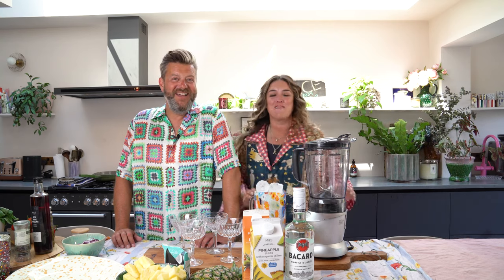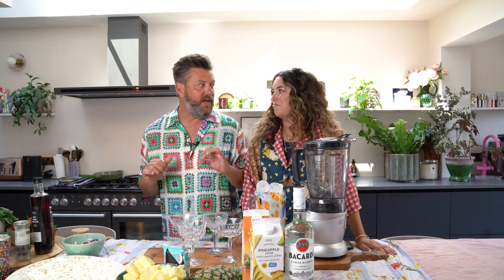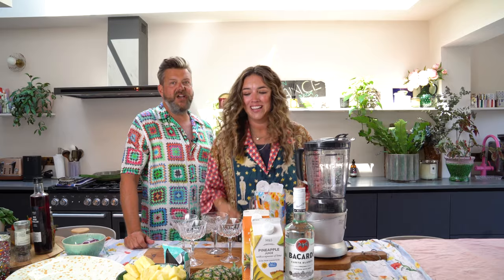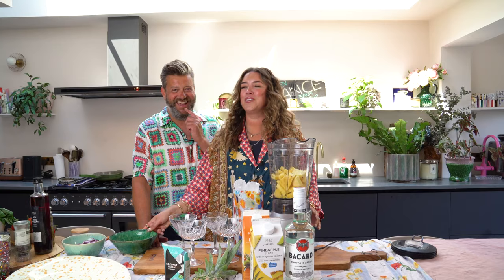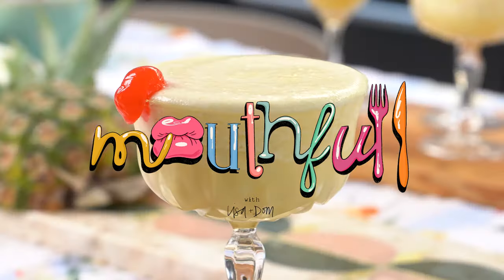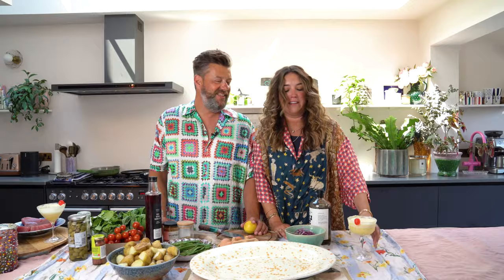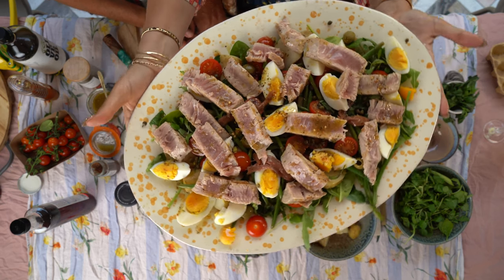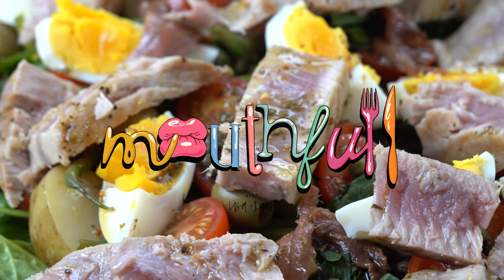Mouthfull EPISODE 19 - The one with the Pina Colada!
It's the 19th episode of Mouthfull, the cookery and cocktail show from Dominic Franks and Lisa Potter-Dixon. We're making a Pina Colada cocktail, an a griddled tuna nicoise salad.
Recipes below.

Ep 19
Pina Colada
120ml pineapple juice
60ml white rum
60ml coconut cream
wedge of pineapple, to garnish (optional)

Pulse all the ingredients along with a handful of ice in a blender until smooth. Pour into a tall glass and garnish as you like.

Tuna Niçoise with homemade ‘quick fridge pickled onions’
½ red onion, thinly sliced
1 tsp red wine vinegar
½ tsp sugar
½ tsp salt

500g small new potatoes, scrubbed and halved if large
200g french beans, trimmed and halved
2 medium free-range eggs (at room temperature)
2 sustainable fresh tuna steak s
1 tbsp extra-virgin olive oil
4 tomatoes, chopped
4 anchovy fillets in oil, drained and chopped
2 tbsp small (non-pareil) capers, drained and washed
50g niçoise olives, pitted (or use kalamata instead)
2 tbsp roughly chopped basil
1 tbsp roughly chopped parsley
Handful rocket leaves

1 tbsp red wine vinegar
1 tsp wholegrain mustard
¼ tsp caster sugar
4 tbsp extra-virgin olive oil

Bring a medium pan of water to the boil with a pinch of salt. Add the potatoes and cook for 10 minutes. Add the beans and cook for a further 3 minutes until tender. Drain and refresh under cold water, then drain well, pat dry and set aside.

Meanwhile, combine the onion slices, vinegar, sugar, salt and a pinch of pepper in a small bowl. Add 1 tbsp water and set aside for 15 minutes to quick-pickle. Drain well and put in the fridge.

Put the eggs in a saucepan of gently boiling water and simmer for 7 minutes. Drain and plunge into cold water. Peel and cut in half (or see Make Ahead).

Heat a griddle pan or heavy-based frying pan over a high heat. Rub the tuna with the olive oil and season. Add to the pan and cook for 1-2 minutes on each side, depending on the size of the steaks. (The tuna should be cooked on the outside but rare in the middle – similar to beef carpaccio.) Remove from the pan and rest for 5 minutes, then cut into thin slices, cover and chill until needed.

For the dressing, whisk all the ingredients together in a small bowl. In a separate bowl or container, combine the potatoes, beans, tomatoes, anchovies, caper, olives, herbs and rocket leaves. Add a couple of tablespoons of the dressing and stir well (see Make Ahead).

To assemble, transfer the salad to a big plate or platter and arrange the tuna slices on top. Drizzle over the remaining dressing just before serving.